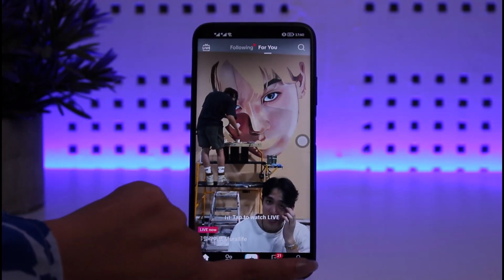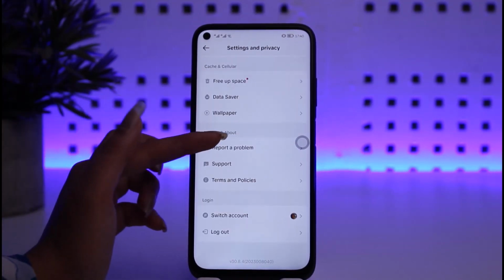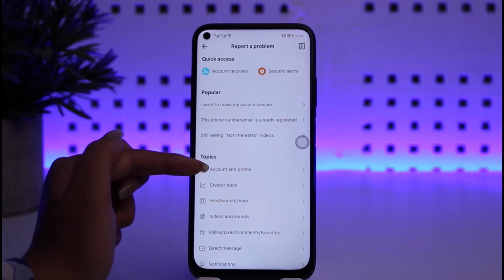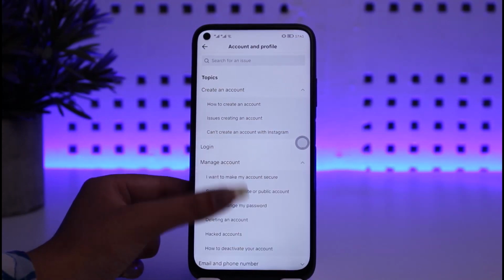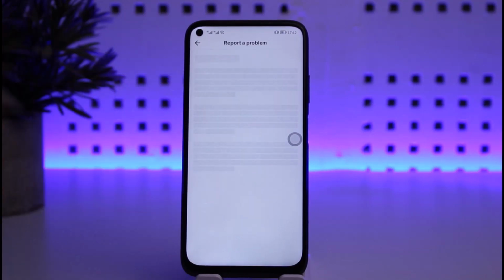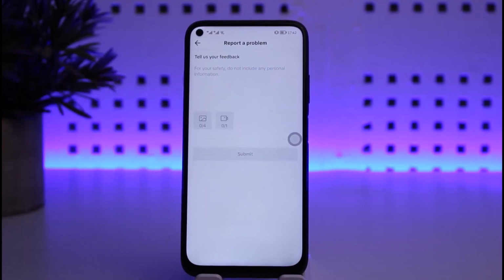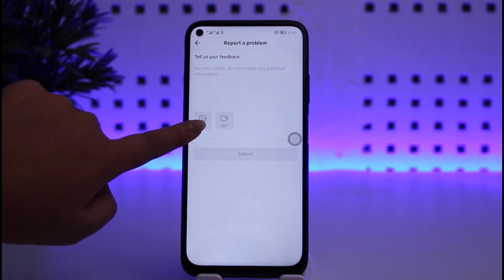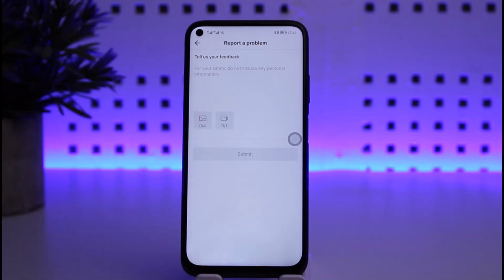How To Message On TikTok Under 16 | 2023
In this tutorial, I will guide you on how you can easily message on TikTok under 16.
0:00 Intro
0:13 Creating new account
0:47 Submit report
1:55 Conclusion